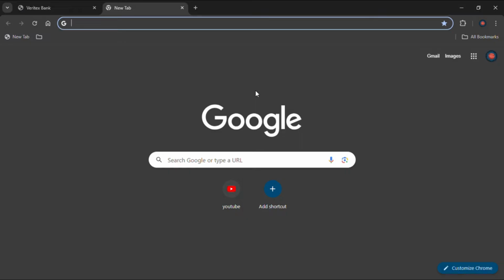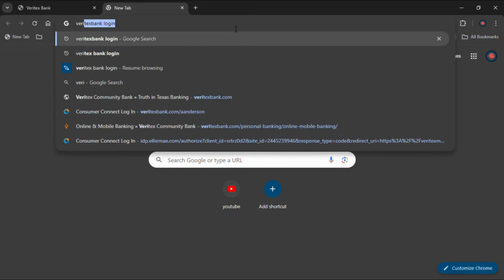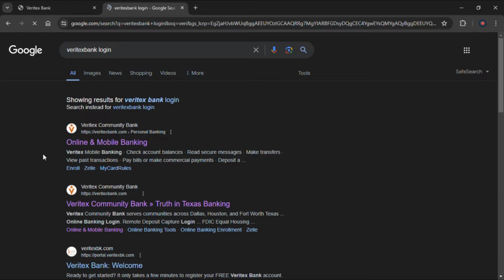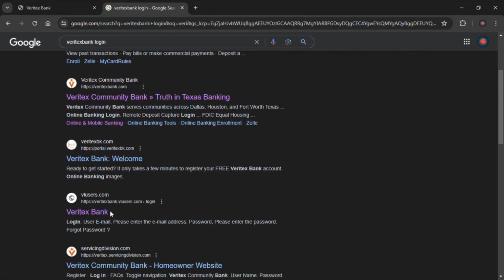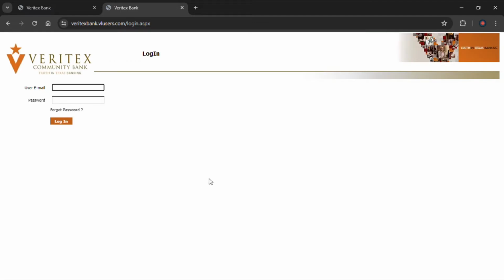How to Login to Veritex Bank Account (2024) | Sign In to Veritex Bank Account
Learn how to log in to your Veritex Bank account with this comprehensive video tutorial. We'll guide you through the process of accessing your account via the Veritex Bank online portal or mobile app. Discover how to enter your login credentials correctly, troubleshoot common issues, and secure your account information. Follow these steps to effectively manage your Veritex Bank account with ease.